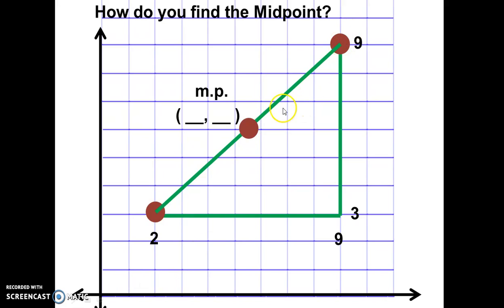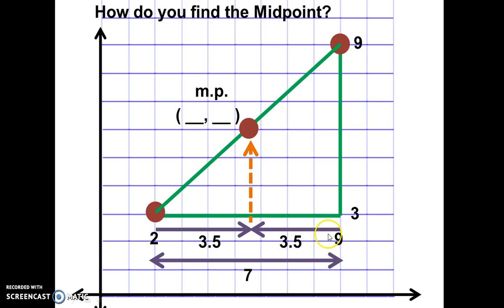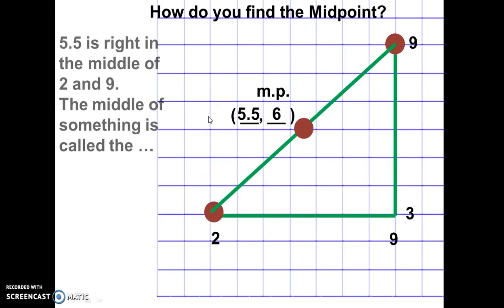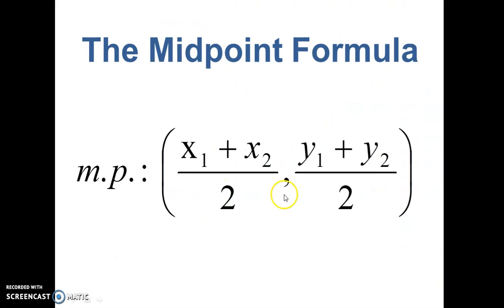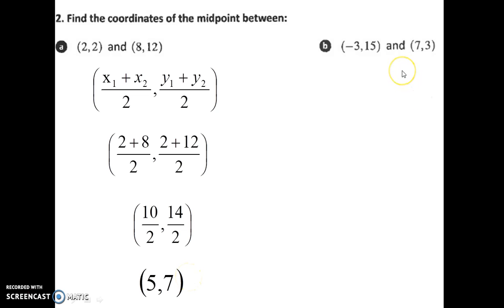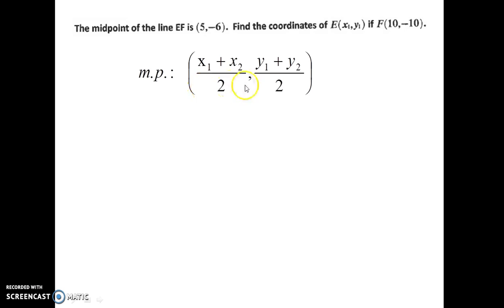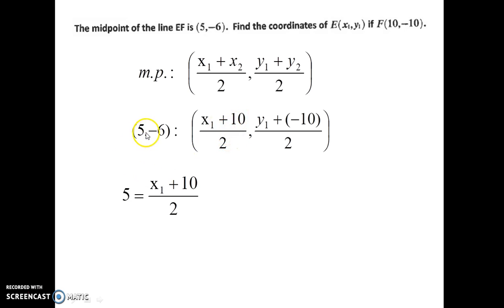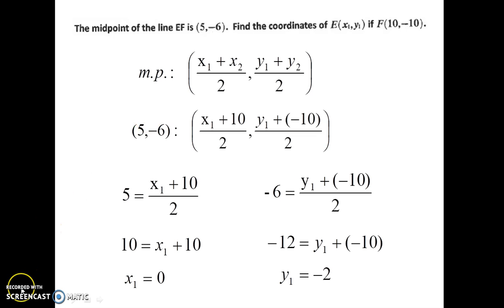Skill Video Midpoint Formula